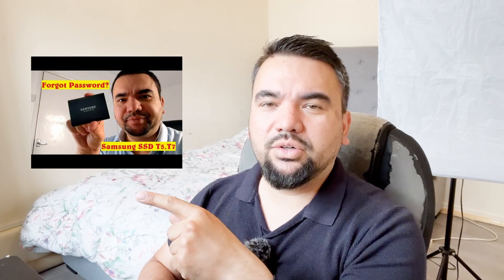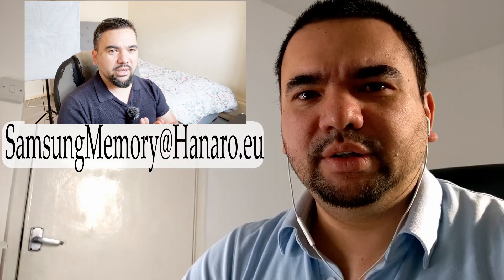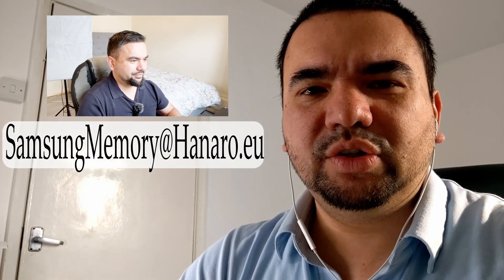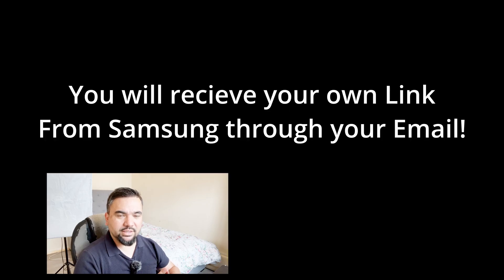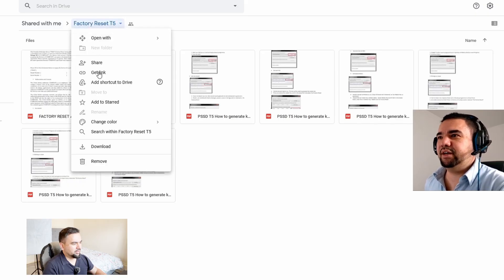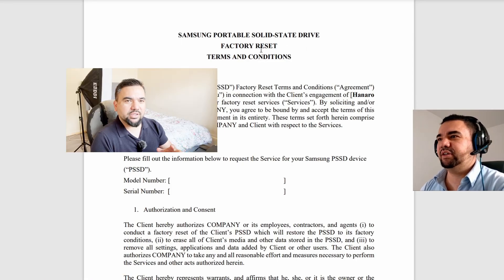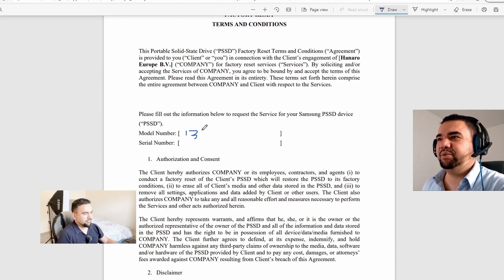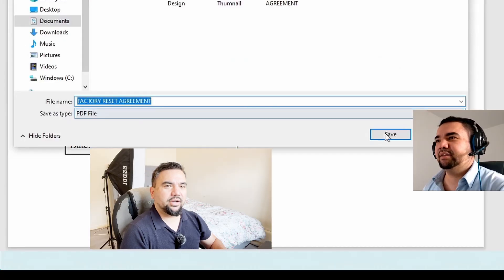Forgot your Samsung SSD T5/T7 Password?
So you have watched my other video about how to reset your password on Samsung SSD T5/T7 and didnt understand properly? well this the video to watch to make sure you have understand my other video. And its like a react video for my tech video.